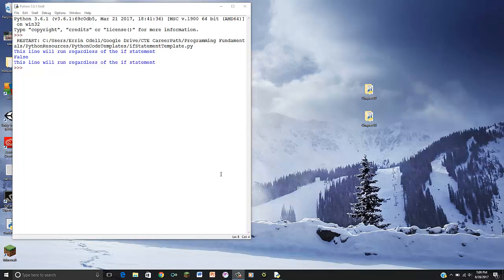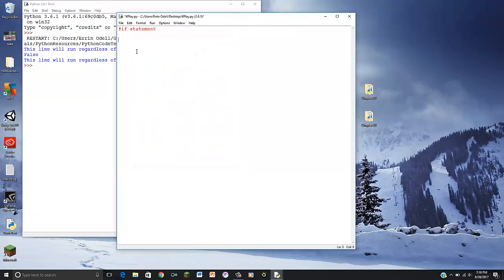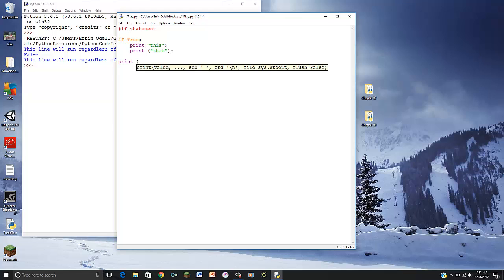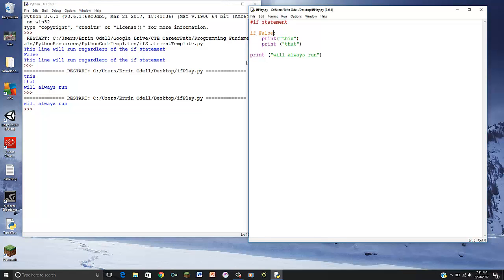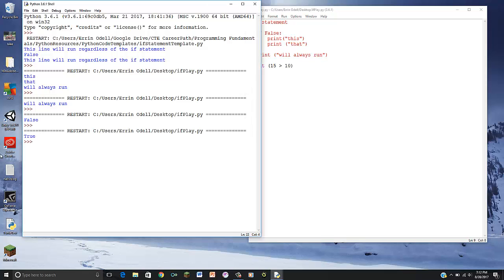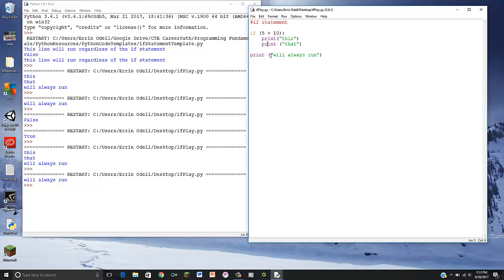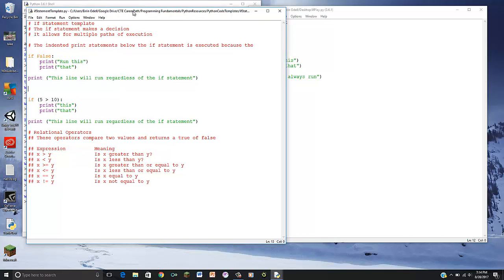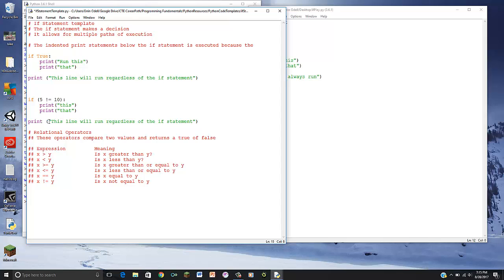Introduction to Python If Statement